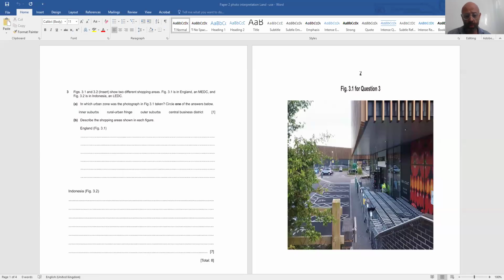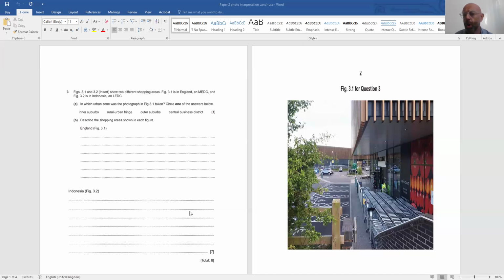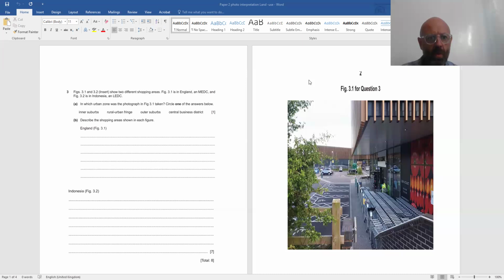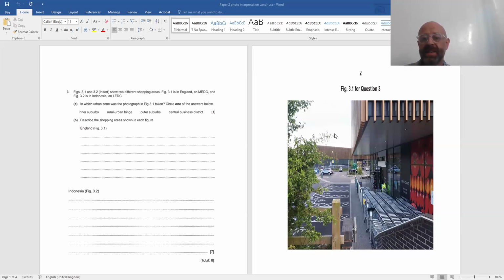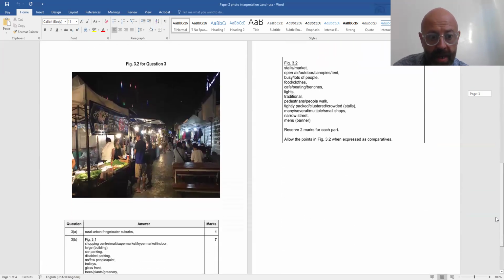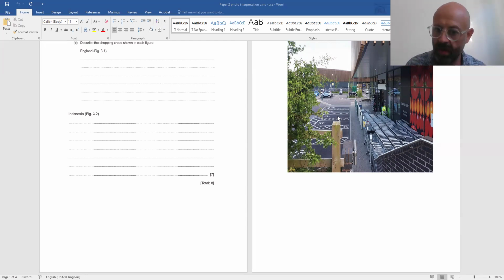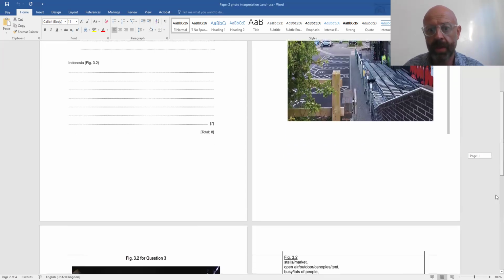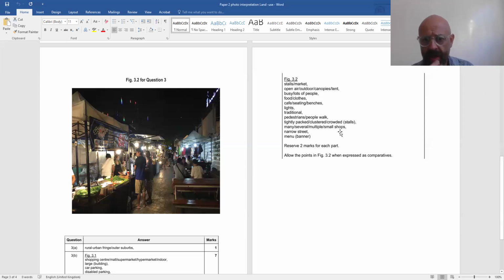Paper 2 Describing Photos Urbanisation settlement industry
This video discussed describing photographs. It focuses on Urbanisation, but this could easily apply to settlement hierarchies, industry or any photograph across the 3 themes. You only have to describe what you see this could be very basic such as flat, steep, narrow, wide, rocks, Shops, carparks, roads, food. You really should aim to get maximum mark for these questions. This video will help you to see this.